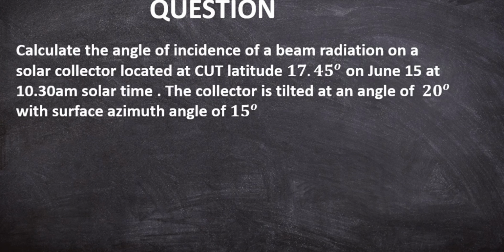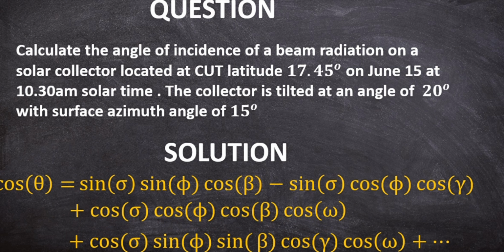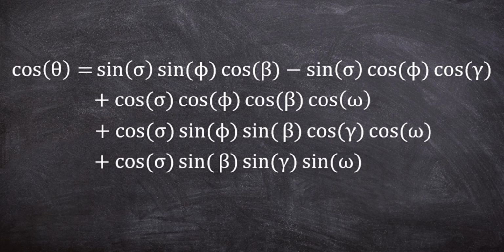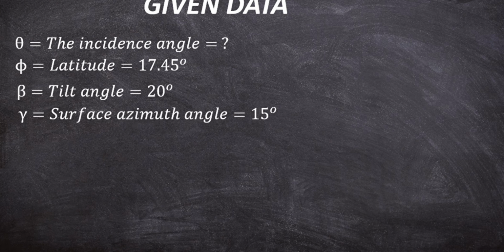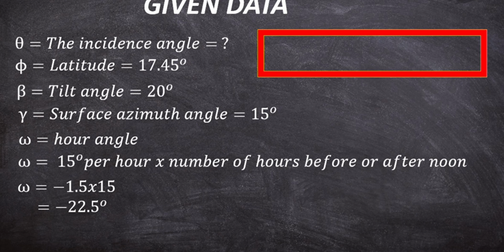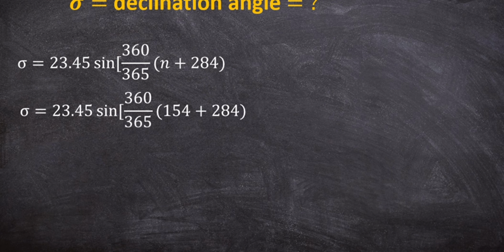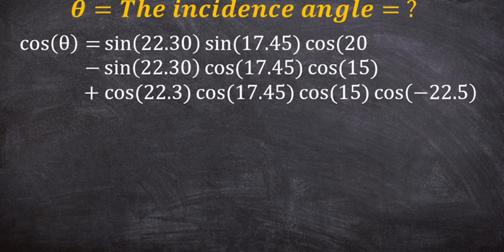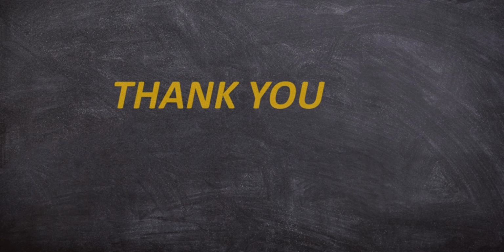Angle of Incidence Calculation